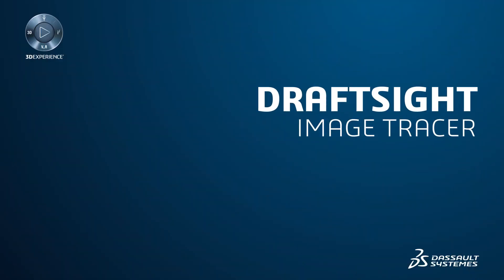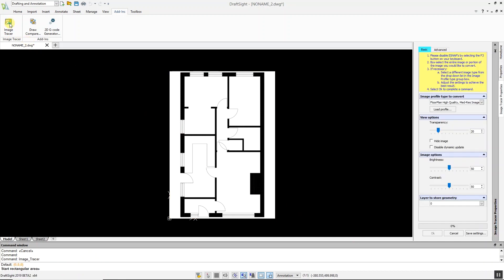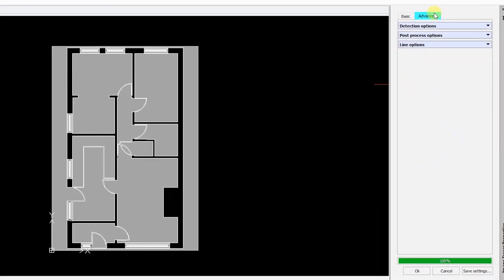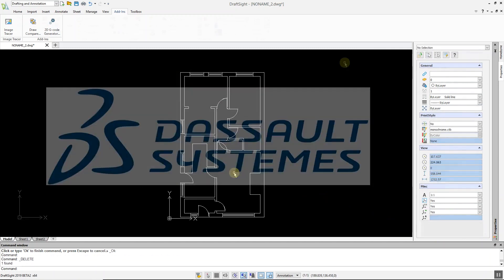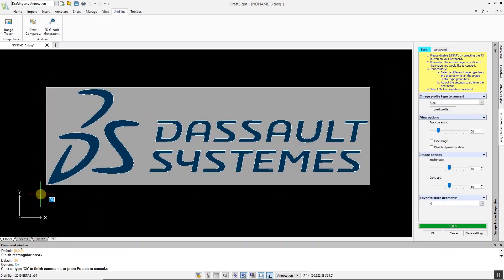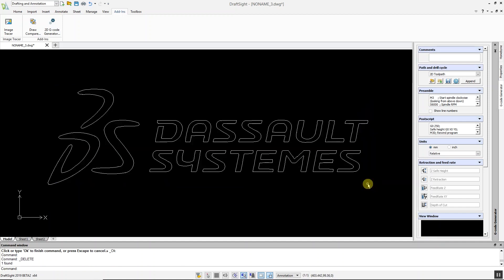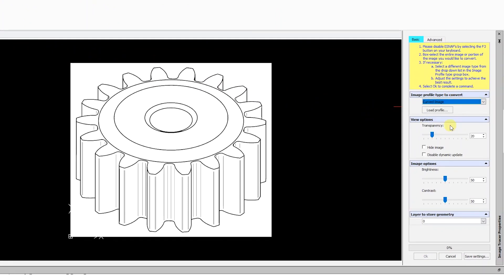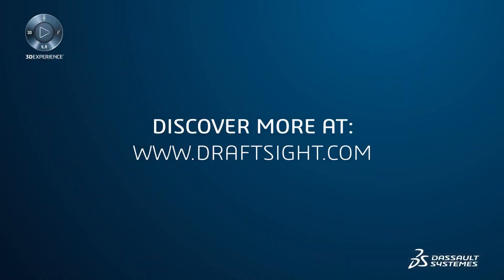DraftSight Image Tracer: Quick Look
Convert complex raster images of any kind including floor plans and logos to DWG files with ease using DraftSight's Image Tracer feature.

DraftSight is a 2D Computer Aided Drafting (CAD) application capable of handling everything from the most basic 2D drawings to complex building layouts, electrical layouts, and 3D modeling. DraftSight provides everything you need to create, markup, and edit 2D and 3D drawings.